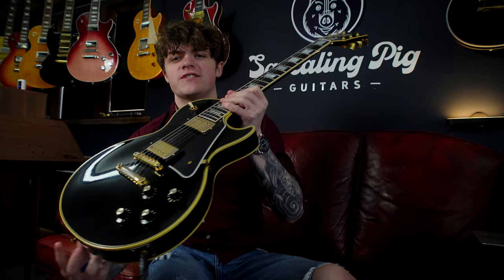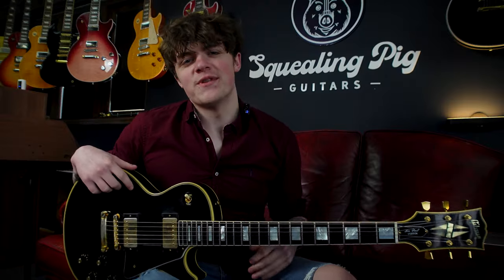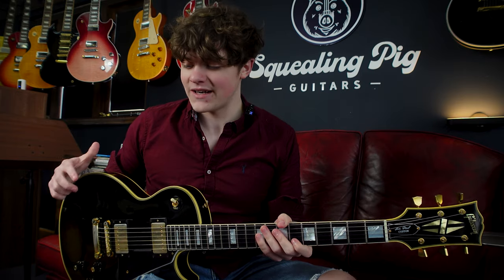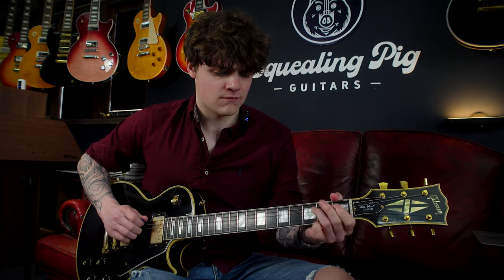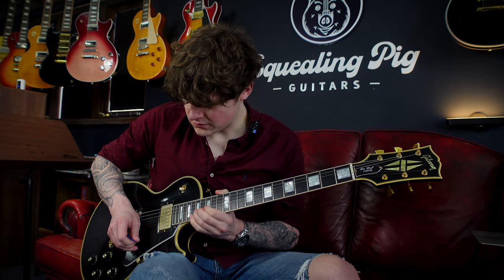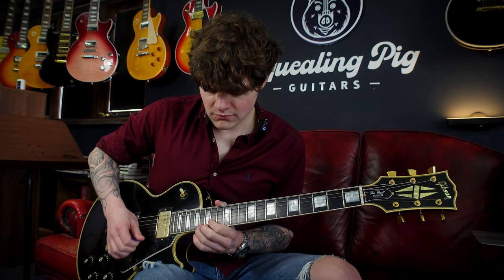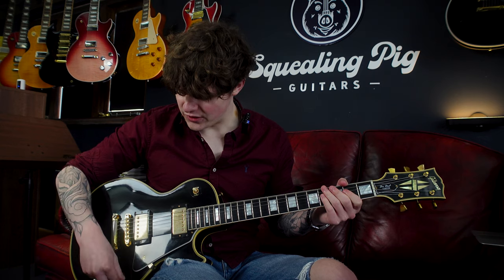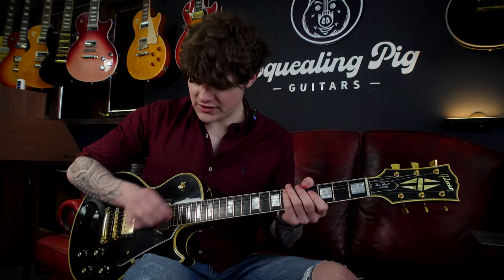GIBSON USA Custom Shop 50th Anns 1968 VOS Les Paul "Ebony + Ebony" (2018)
GIBSON USA Custom Shop 50th Anns
Ben Keightley Demos this classic Gibson Les Paul with Specs
All our guitars can be found on our website at: